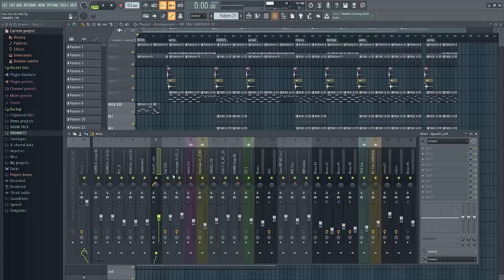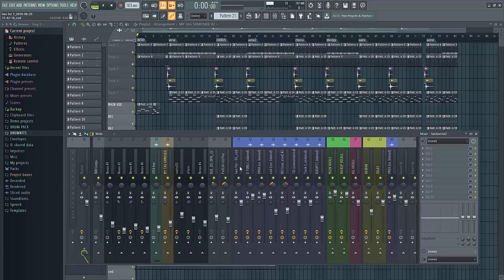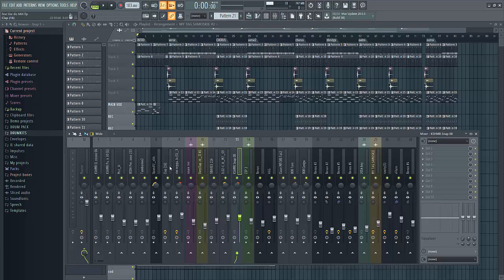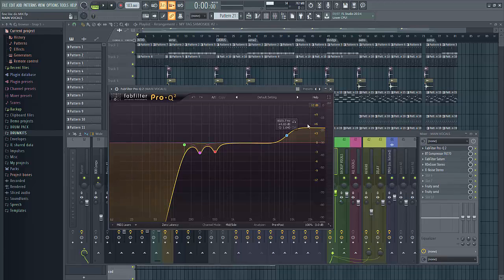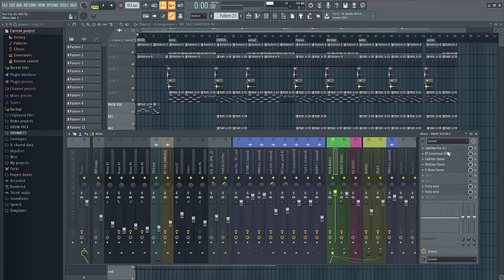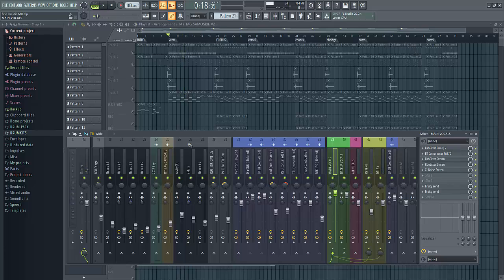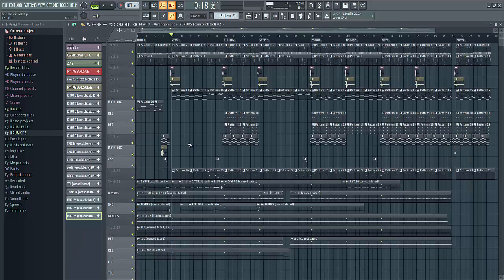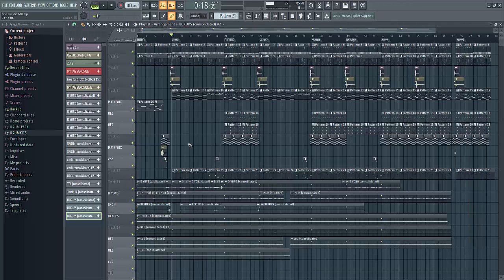Mixing & Panning to get a Wider Mix